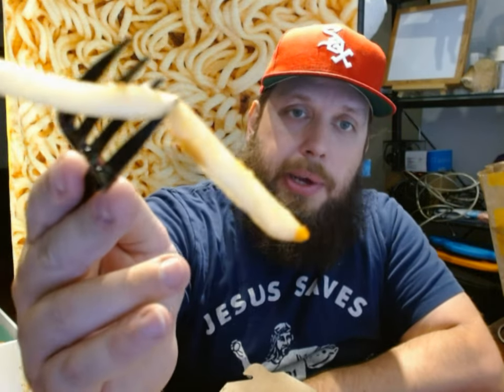McPlant McDonalds Plant based burger Review